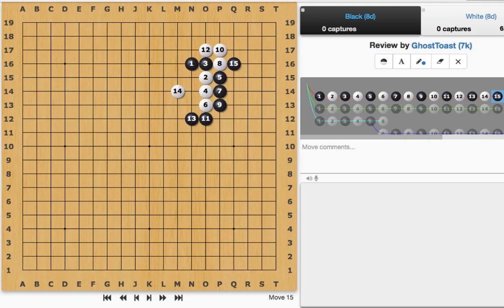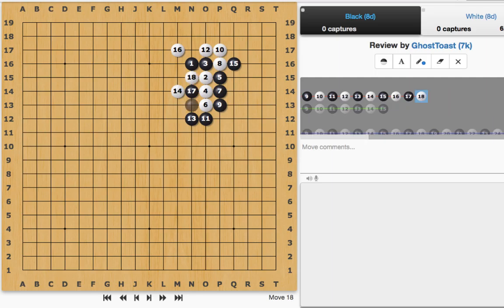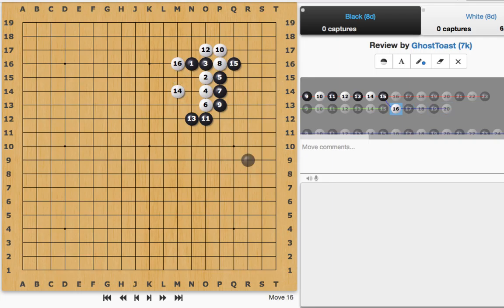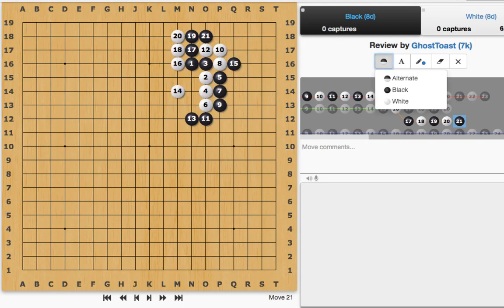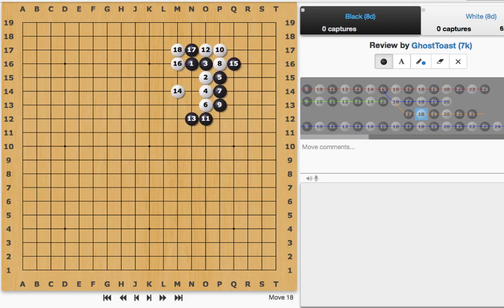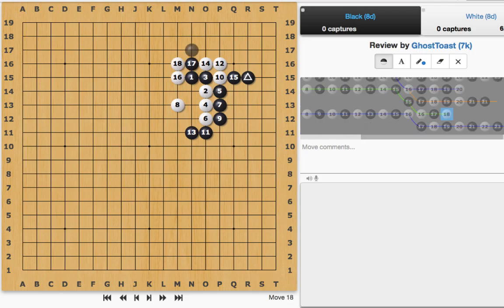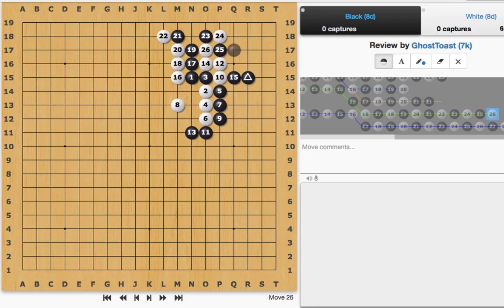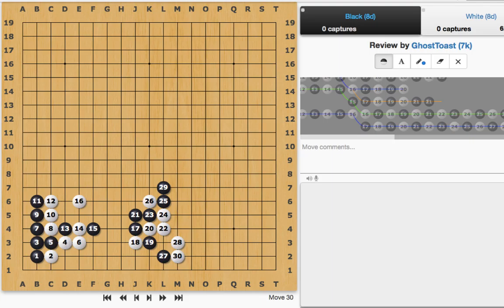Broth Turbo Tesuji: Nose Tesuji